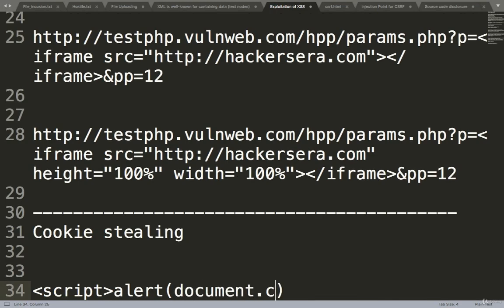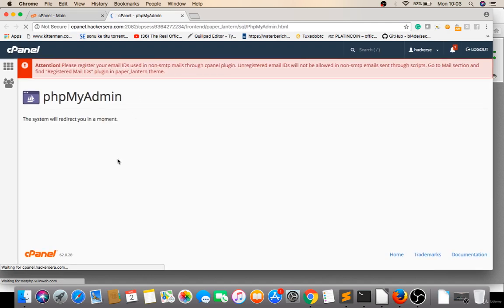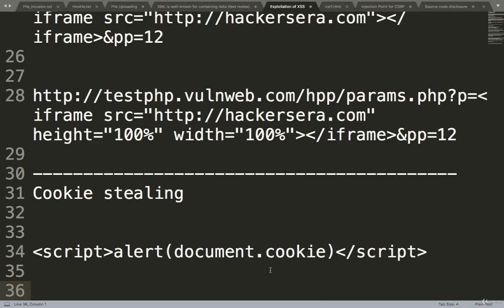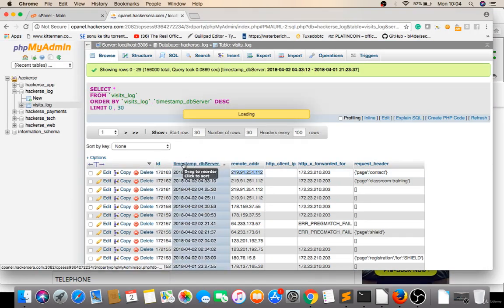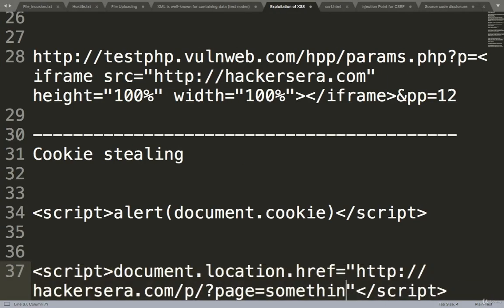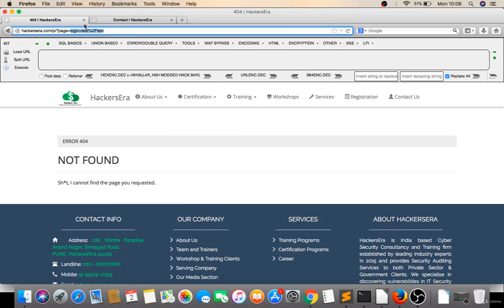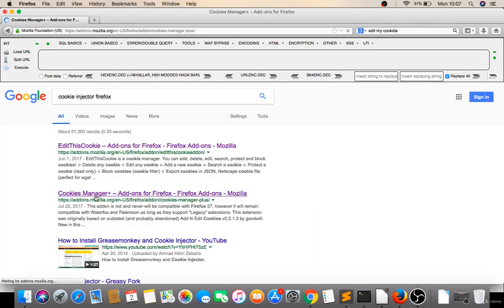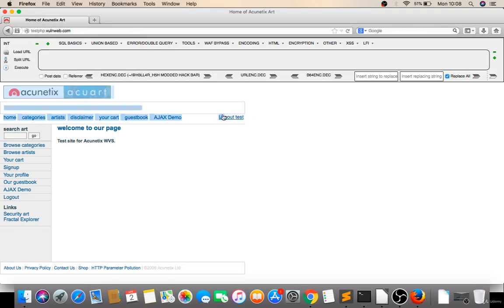Bug Bounty | Stealing Cookies Through XSS: Exploitation Techniques | 015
Learn how XSS vulnerabilities can be exploited for cookie stealing! This tutorial covers:

    XSS cookie stealing basics and exploitation techniques
    Crafting malicious payloads
    Bypassing security controls
    Real-world cookie stealing examples and case studies

Enhance your web security skills!